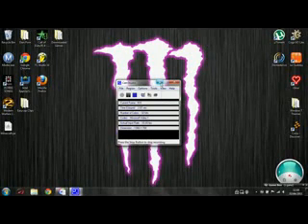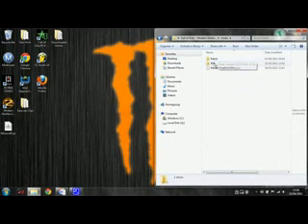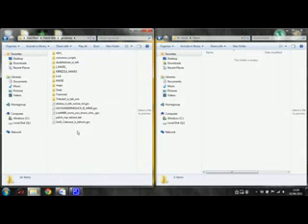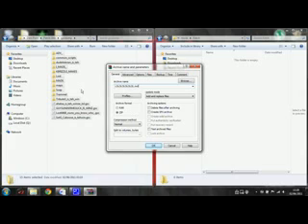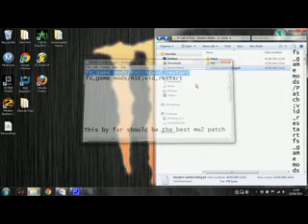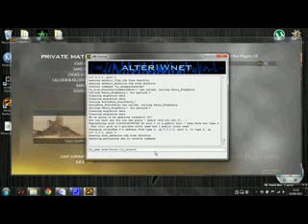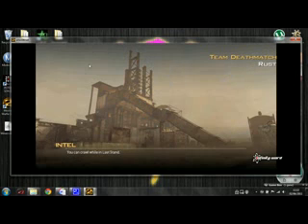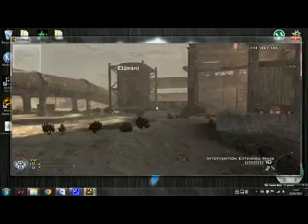Mw2 Challenge Lobby Tutorial (PC)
Just a quick tutorial on how to host challenge lobbies on mw2 for pc
Now i have alterIWnet so this tutorial is basically for that
The code you need is fs_game mods/Patch;vid_restart